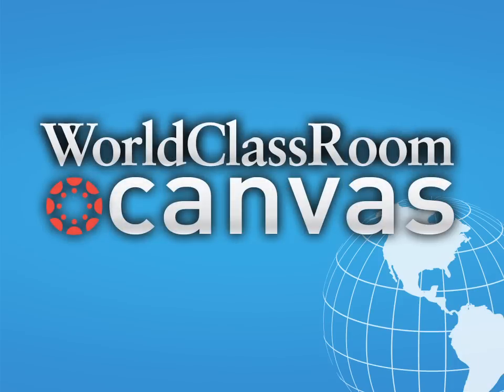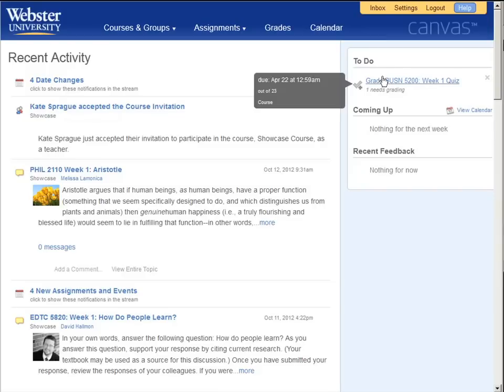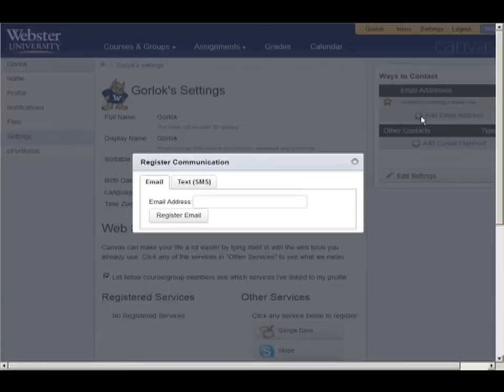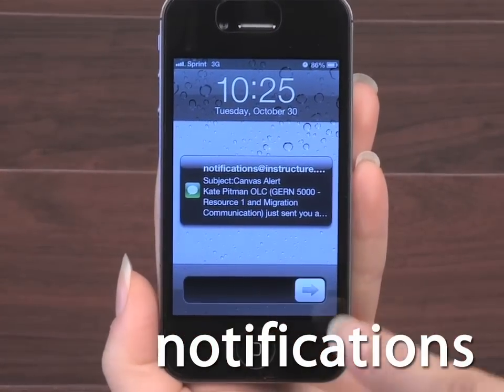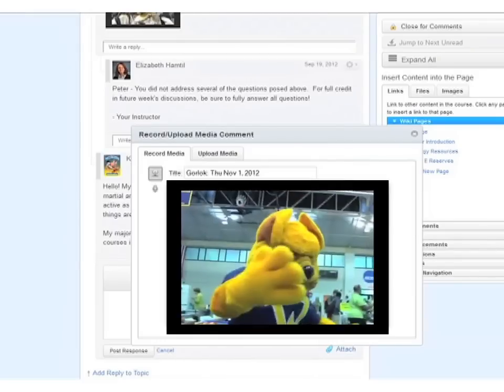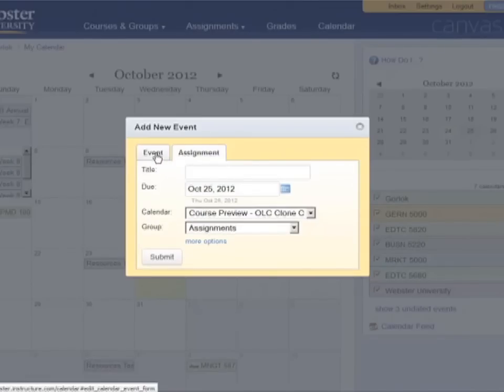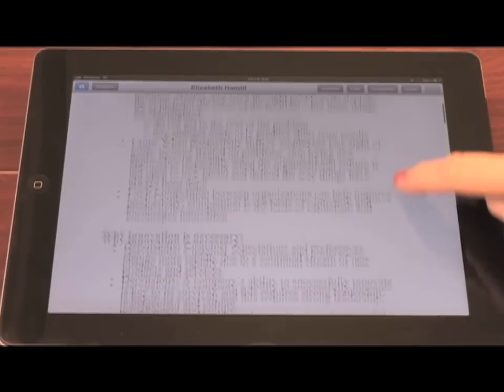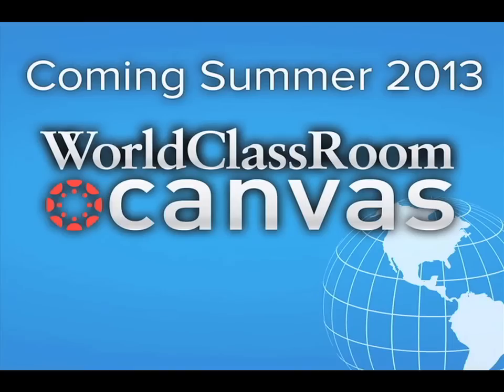WorldClassRoom Refreshed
In celebration of National Distance Learning Week, we wanted to tell you a little bit more about Canvas by Instructure for Webster University's upcoming switch in Summer 2013.